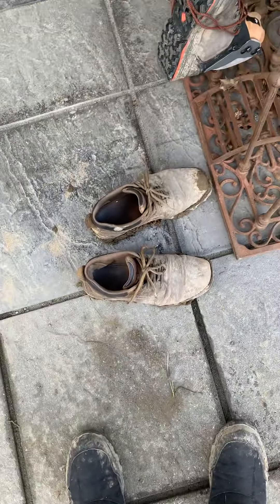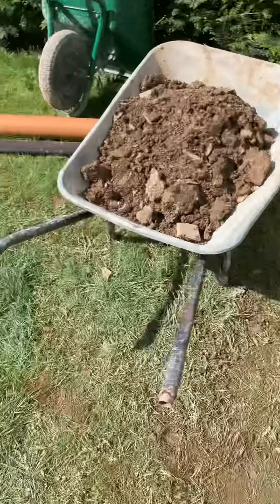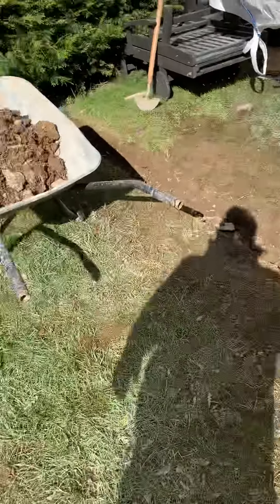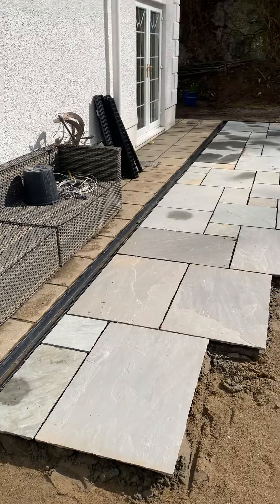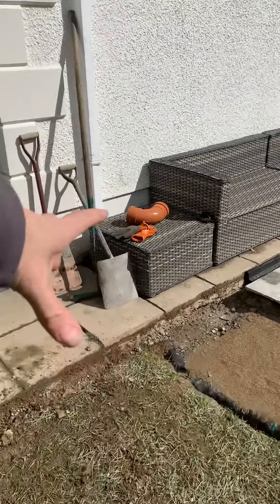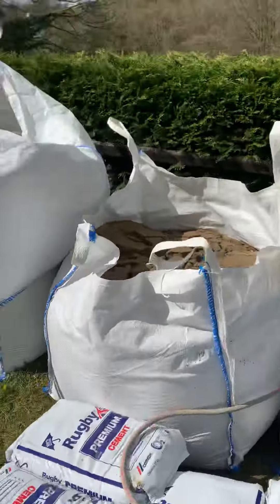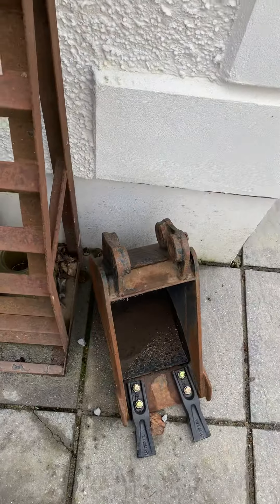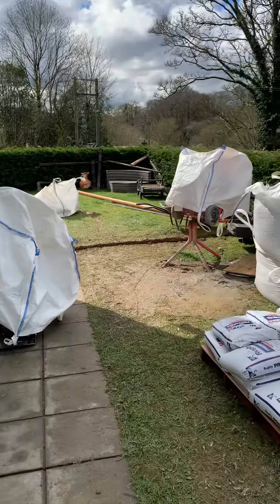The House. 11 - Just keep digging, digging, digging…..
Talking about the drainage.

4" waste pipe mated to the Dek Drain.